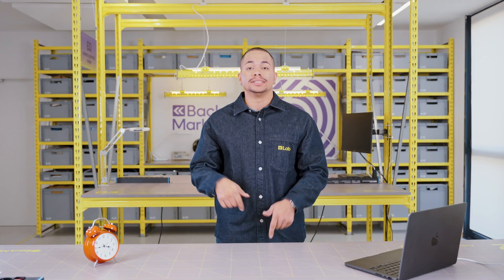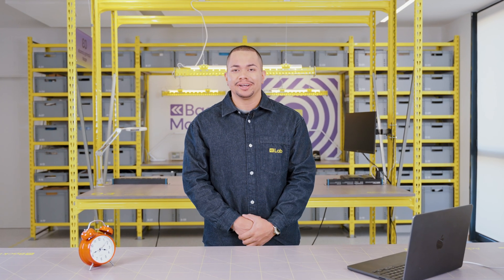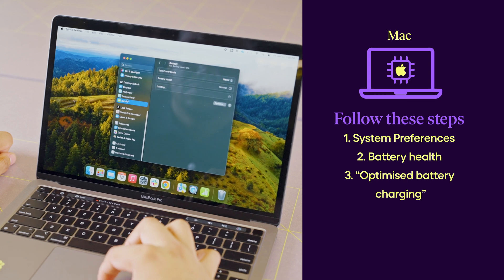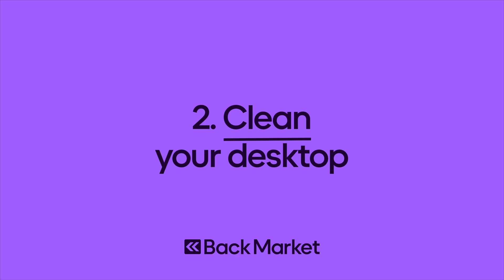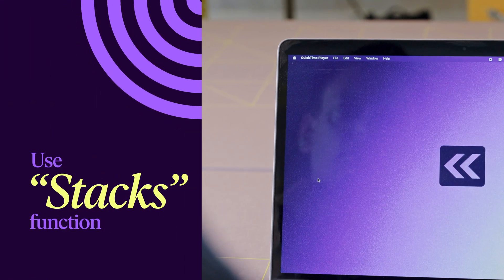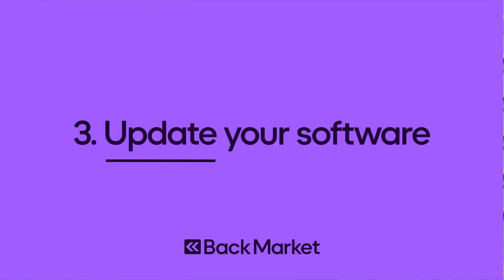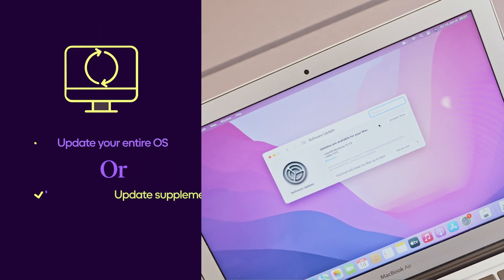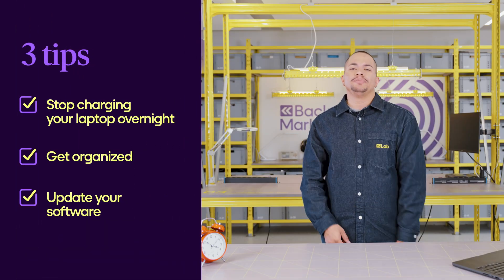Make your laptop faster with these 3 tips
Is your laptop suffering from a ""need for speed""? We've been there. Here's how you can speed up your laptop with just a few easy tricks. You'll be cruising in no time. Do you have questions not covered in this video?

○ ABOUT BACK MARKET
We’re a global marketplace on a mission to make refurbished tech reliable, affordable, and better than new. We work hand-in-hand with professional refurbishers to guarantee that every device sold on Back Market has been restored to perfect working condition. Why? Because refurbished tech is a more sustainable and affordable option to buying brand new.

You might have seen us in The Wall Street Journal, Wirecutter, Good Morning America, or Tech Crunch.